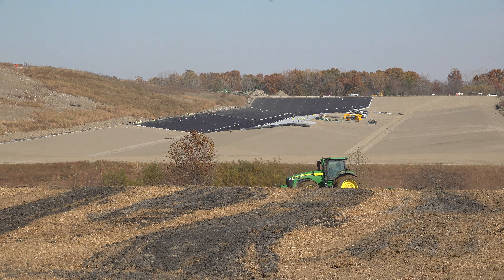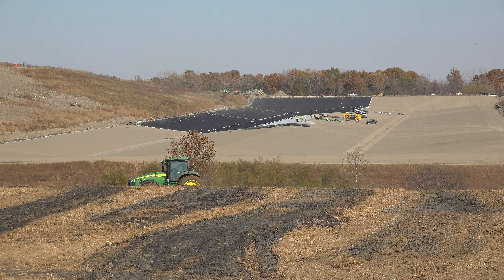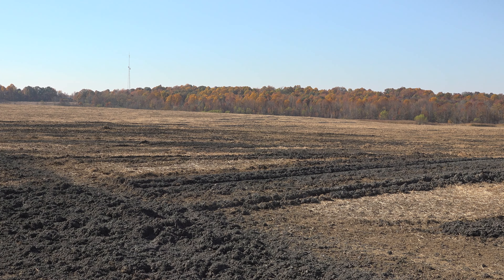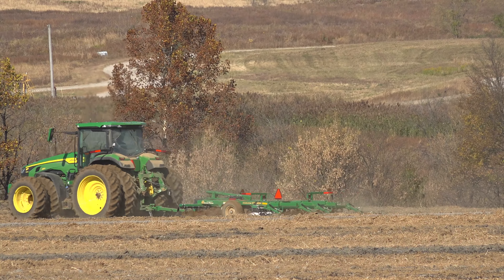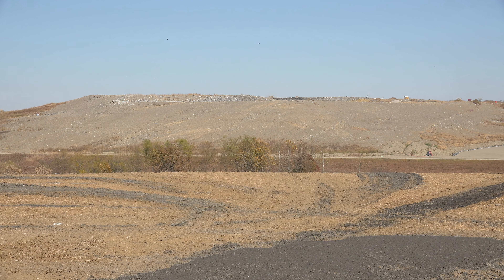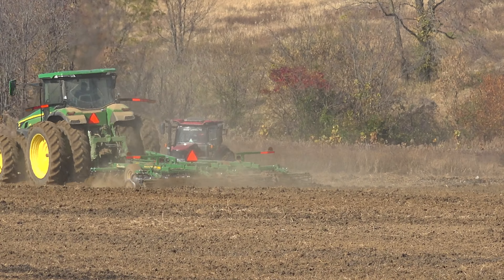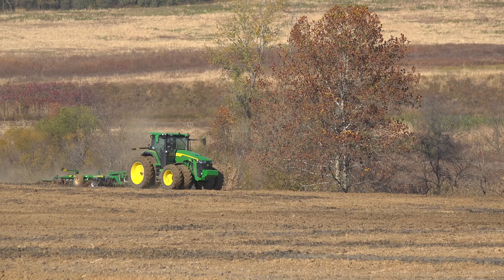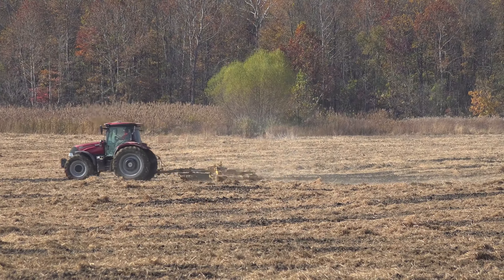Landfarming Prep at Daviess County Landfill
At the Daviess County Landfill, the Solid Waste Department is planting wheat as part of a landfarming application.

Sludge from RWRA is diverted from the contained landfill and used as fertilizer after a drying process.

Solid Waste Manager Robbie Hocker says it’s a beneficial reuse of the sludge, resulting in the harvest of hundreds of bales of wheat in the spring.